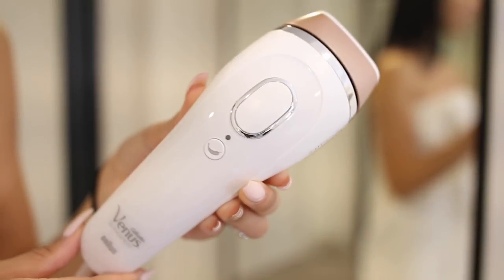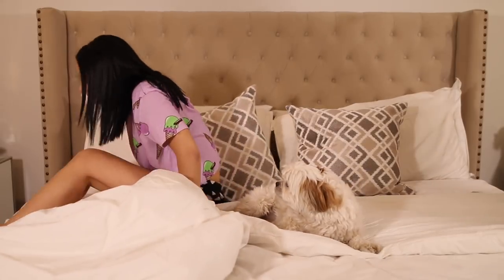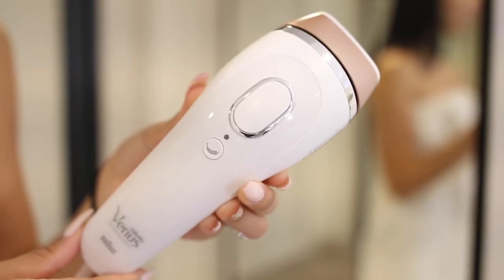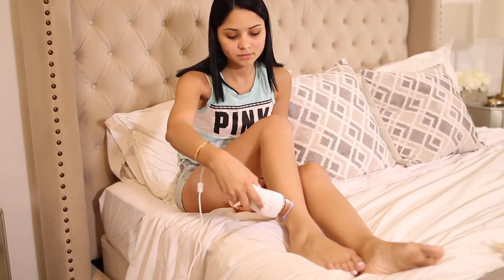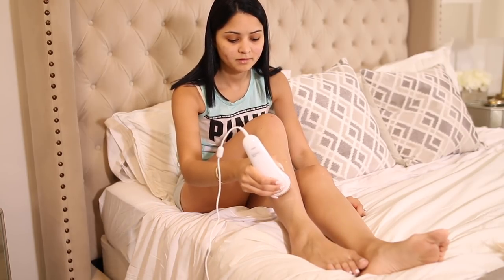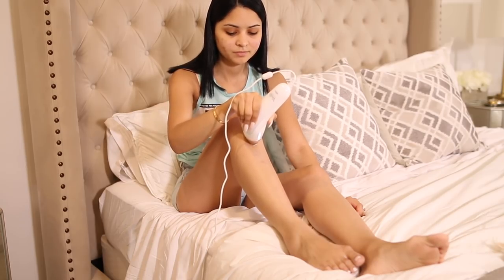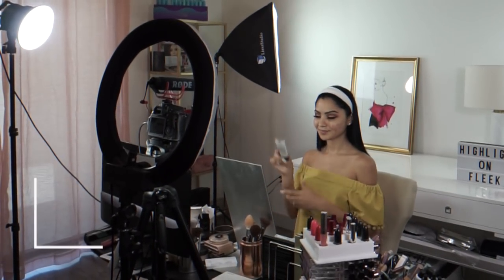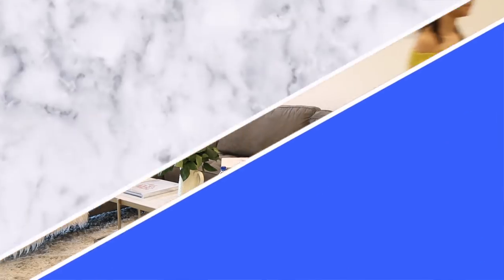My Morning Routine + Update On Hair Removal | Diana Saldana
FTC: Thank you to Braun for partnering with me on this video, as always all thoughts and opinions are 100% my own. Diana Saldana

available at amazon

My mailing address:

7288 W Sunset Blvd. Suite 204